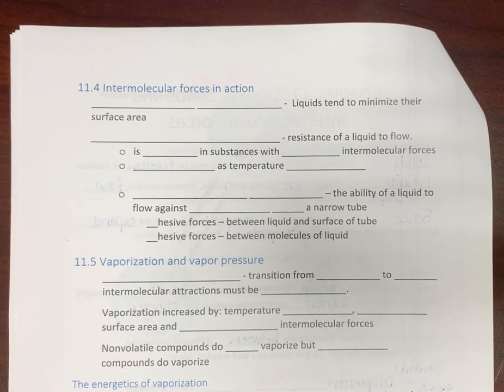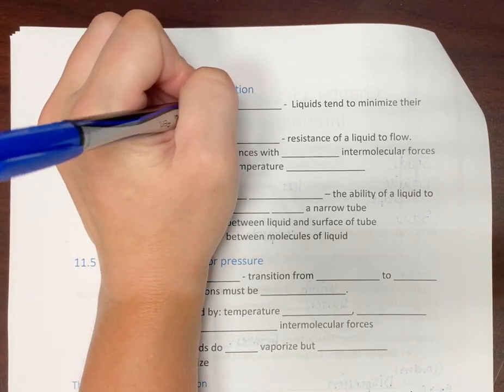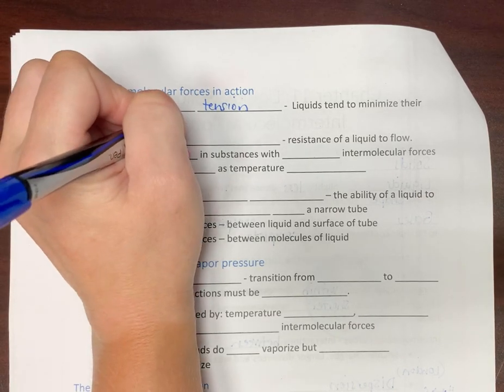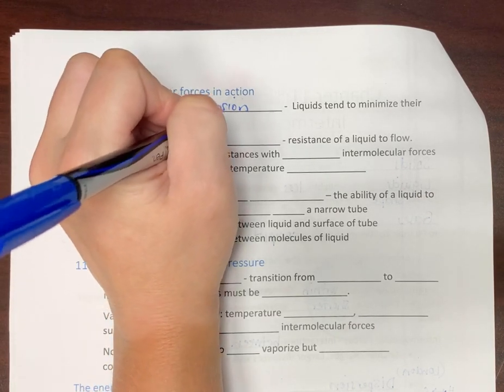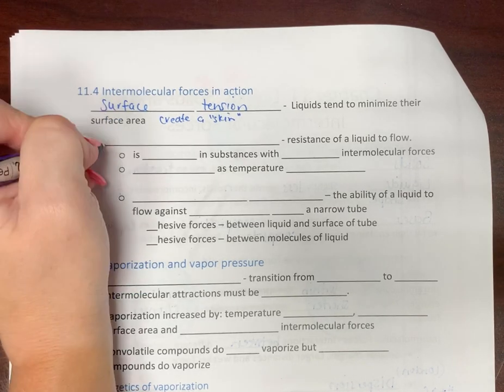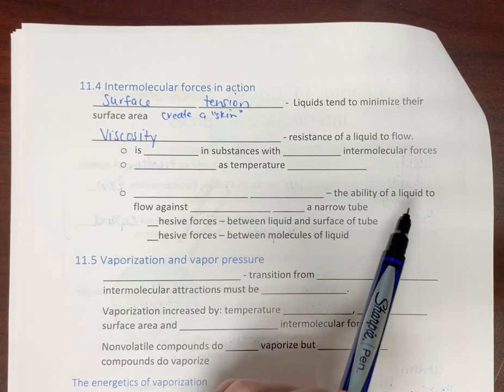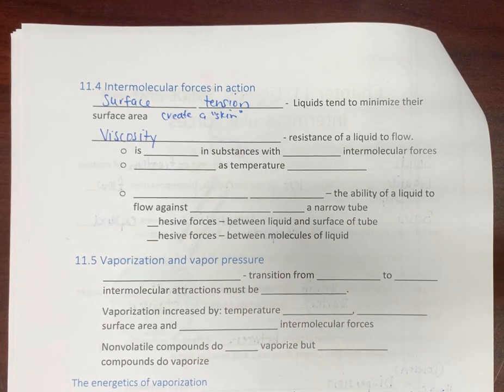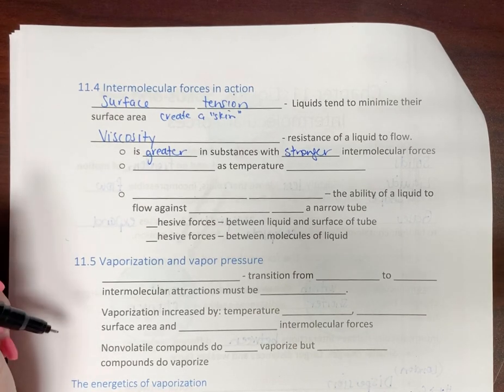Intermolecular forces in Action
This video shows how intermolecular forces apply to surface tension, viscosity, and capillary action